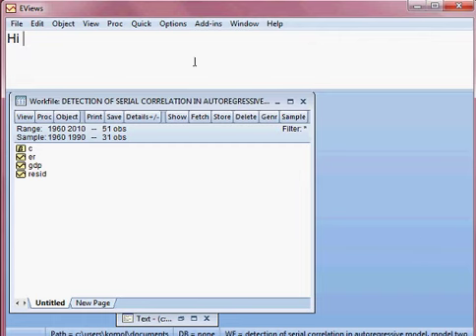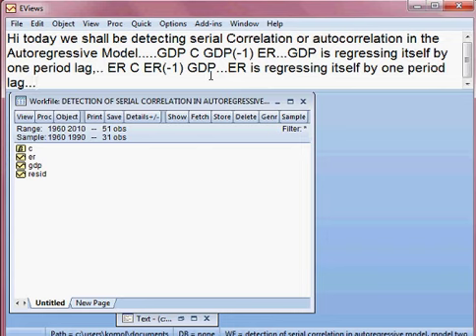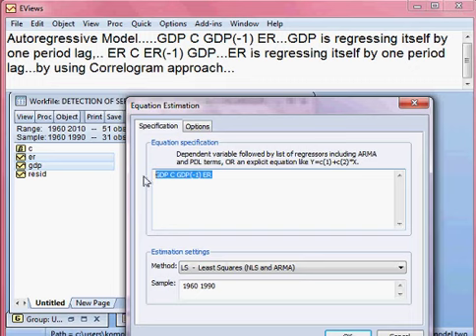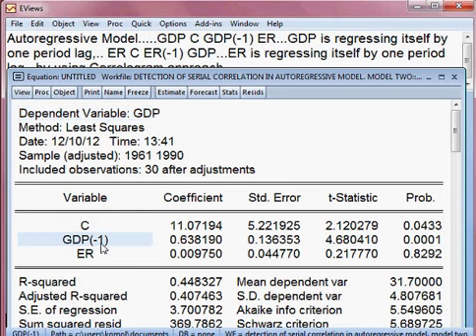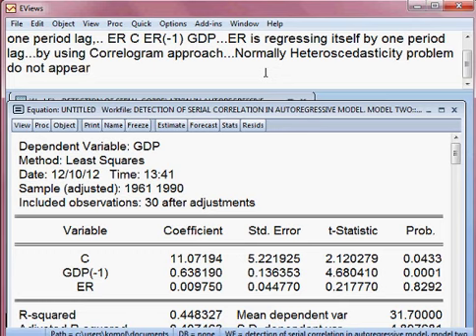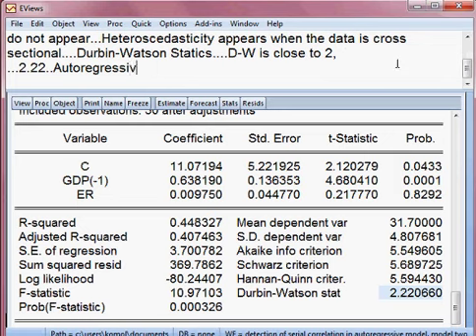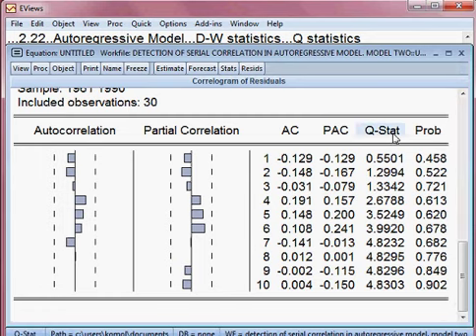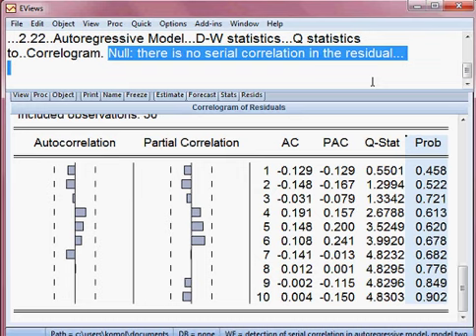Serial Correlation in Autoregressive Model. Model Two, EVIEWS